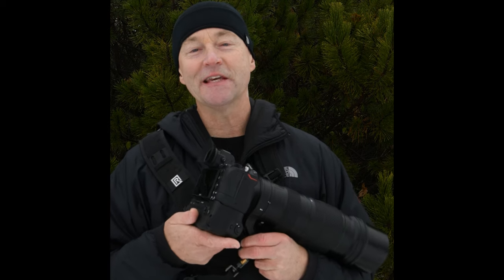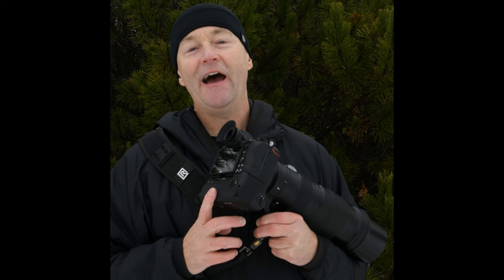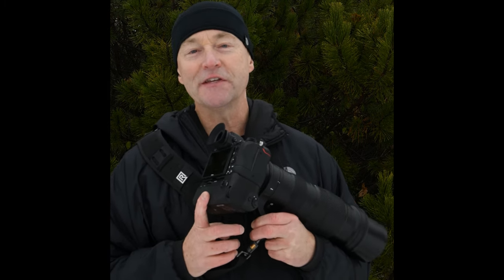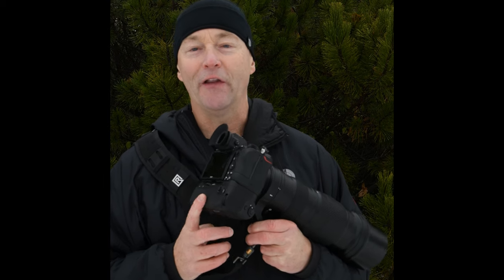How To Remove a Nikon Z6II Z7II Battery Door Cover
The Nikon Z6II Z7II battery grip requires you to remove the Nikon Z6II Z7II camera battery door cover.
I was afraid of breaking the clips that hold it on so I called the Nikon technical staff and they walked me through how to do it.